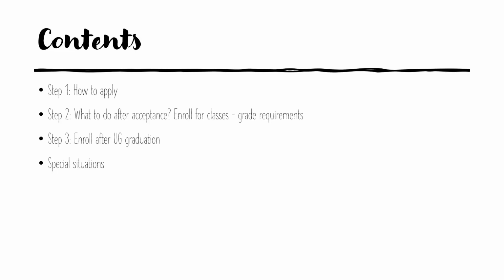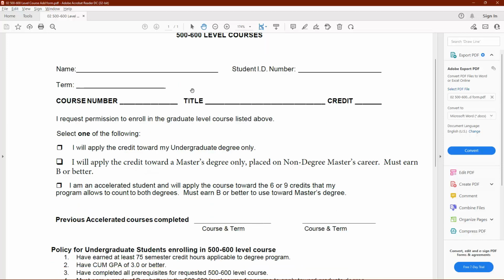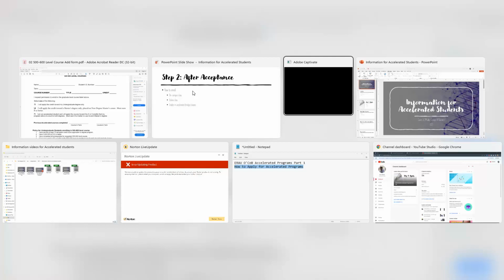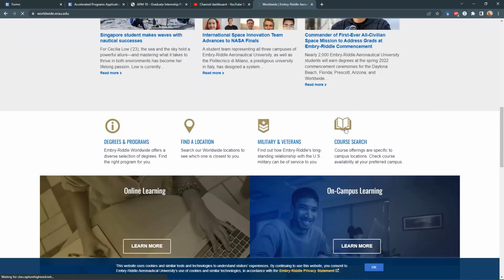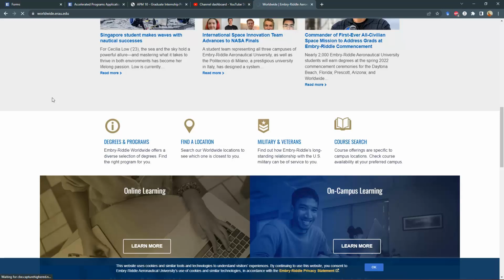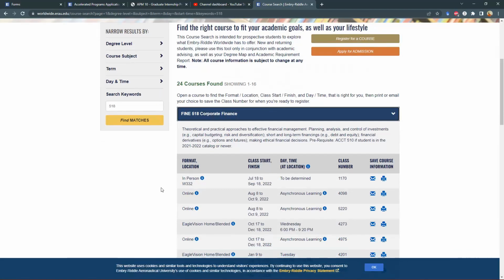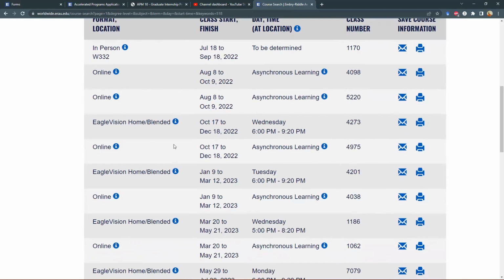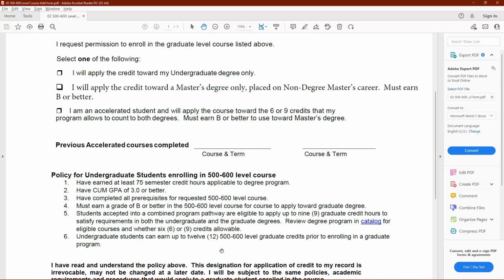ERAU O'CoB Accelerated Program Part 2b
Exceptional situations in which students need to enroll into classes